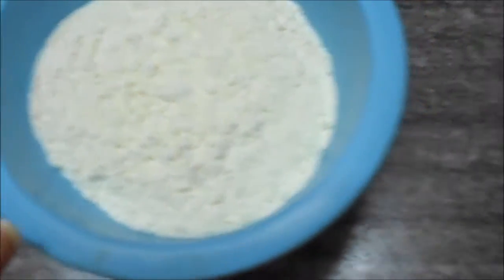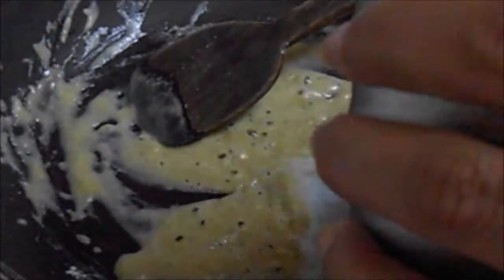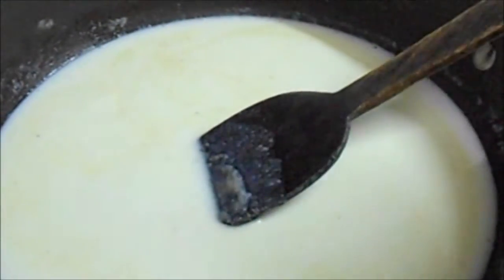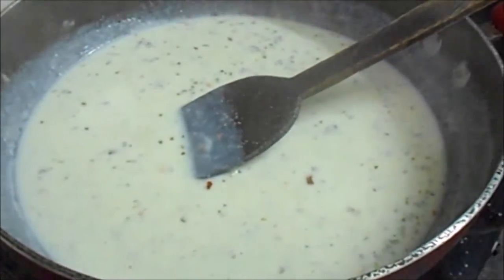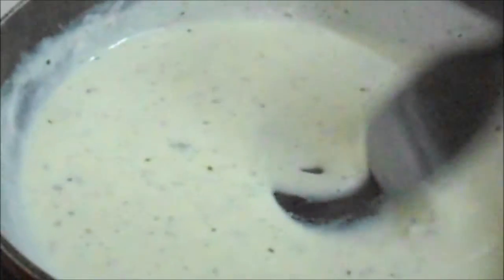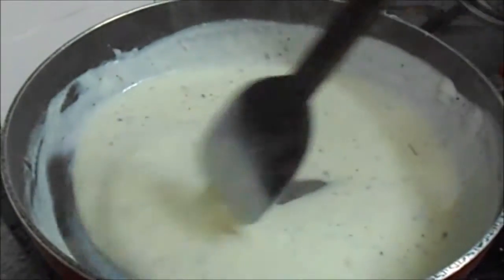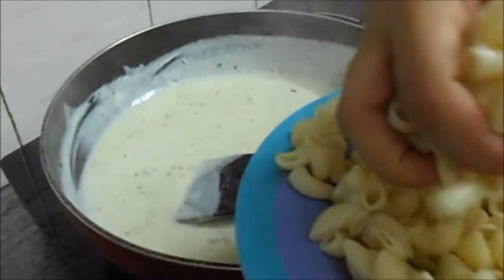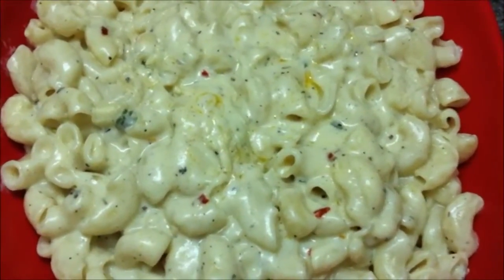Easy White Sauce Pasta | White Sauce Pasta Recipe Veg | Quick Pasta In White Sauce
Make creamy and delicious white sauce/Bechamel and white sauce pasta. A easy, quick, delicious and simple pasta dish.

This is an Indian style Italian preparation, a dish that can also be eaten as a snack or can accompany other dishes for lunch or dinner.

Ingredients
Pasta Boiled - 200 Grams
Butter (Garlic & Herb) or Plain - 3-4 Tbsp
Cheese slices - 1
Maida (All purpose flour) - 3 Tbsp
Milk - 1 glass
Black pepper powder - 1/4 Tsp
Dry Oregano spice - A pinch or two
Dry Pasta seasoning - A pinch or two
Red chilli flakes - A pinch
Tabasco sauce - 4-5 drops

Method
Please note that all cooking is to be done on low flame.
Melt butter on low flame.
When the butter melts add the maida and stir to make a smooth paste. Break all lumps.
As soon as the paste starts to give off fragrance, add the milk or else the paste might get burnt. Once the milk is added stir it till the paste dissolves in it and becomes one.
Add the salt, black pepper powder and oregano spice and stir for a couple of seconds.
Add the pasta seasoning, the red chilli flakes and stir this mixture for a few seconds.
Now add the cheese slice after breaking it into 5-6 pieces.
Stir this mixture continuously till the cheese melts and the sauce thickens a bit. If the sauce seems thick at this time, add some warm water or even normal temperature water to make it thinner. Keep stirring the sauce so that it does not burn nor sticks to the bottom of the pan.
When the sauce is ready/cooked add the previously boiled pasta. Stir it well to coat it well all over with the white sauce.
Now add the Tabasco sauce and stir/mix well.
Once it is mixed transfer to a serving bowl. Garnish with chopped fresh oregano or basil leaves.